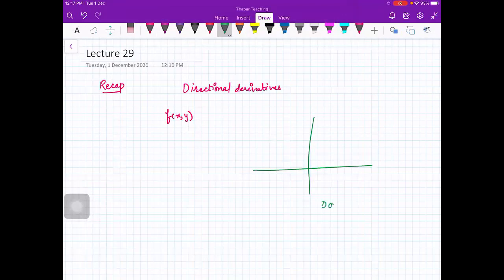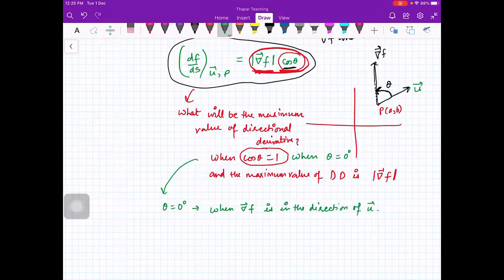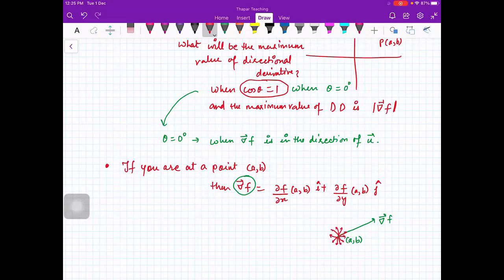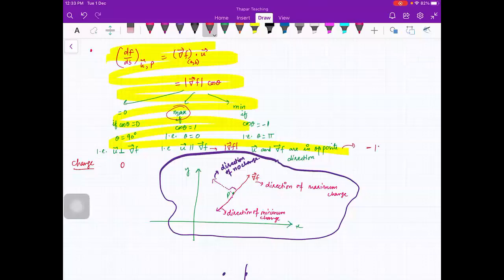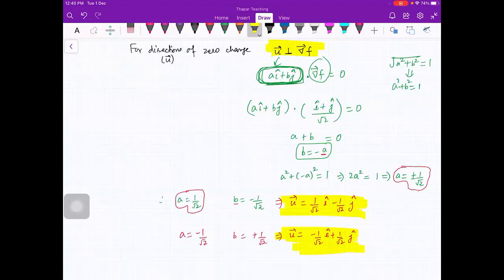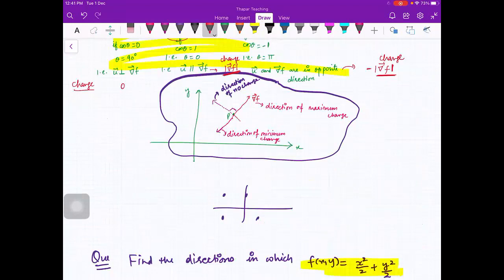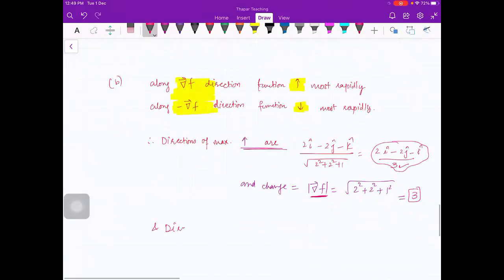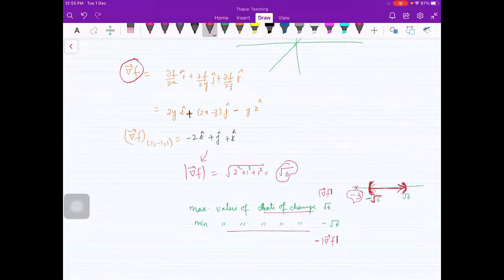Lecture 29 (Properties of Directional Derivatives)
Advantages
1. Latest Questions for Preparation of different examination such as UGC, IAS, NBHM etc.
3. MCQ Quiz on the previous videos